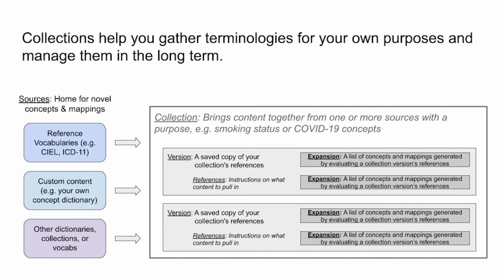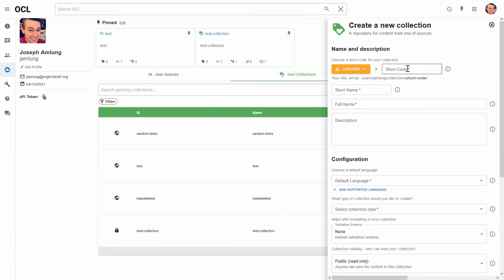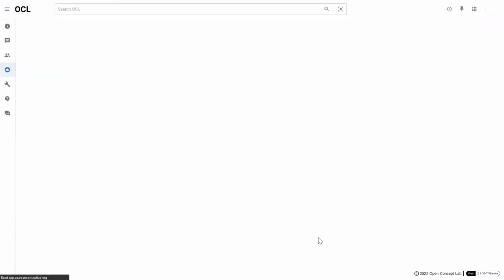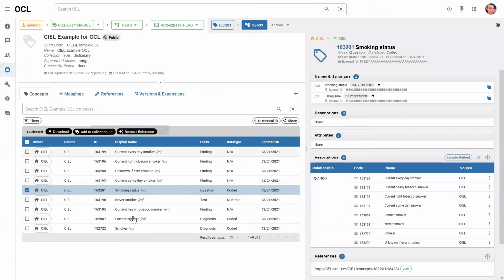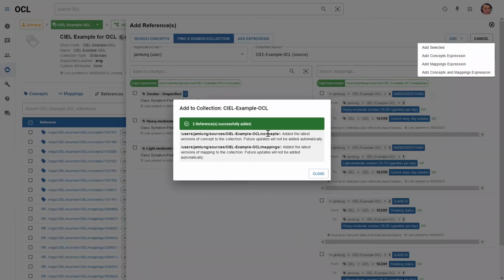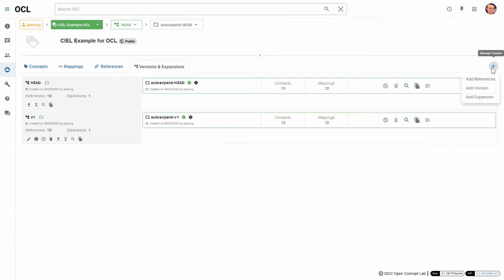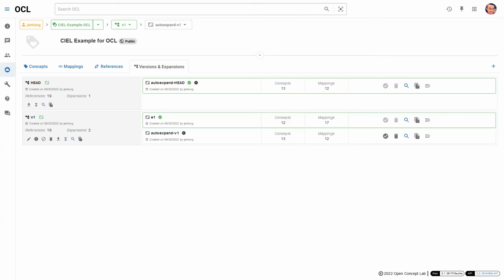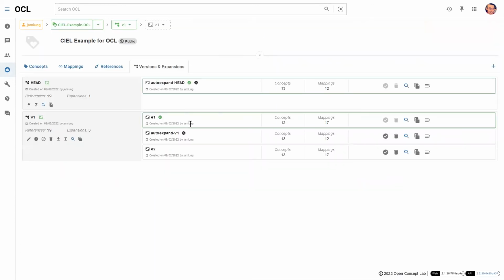OCL Collections: Review and Demonstration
Welcome to OCL’s video series on the basics of Collections, presented by community lead, Joe Amlung. This video series will help you to understand what Collections can do and how you can build and manage them in OCL. It also includes demonstrations of Collection creation and management in the OCL TermBrowser.